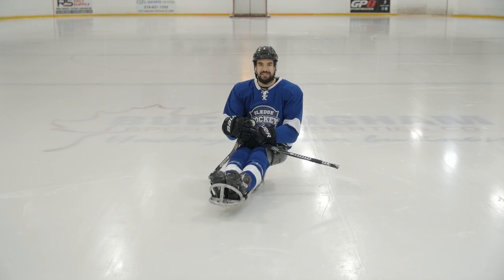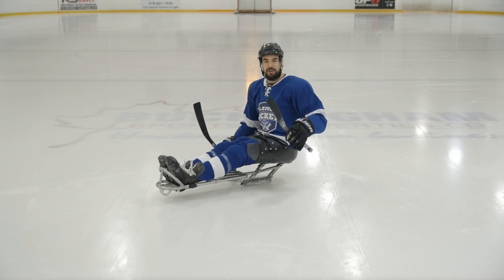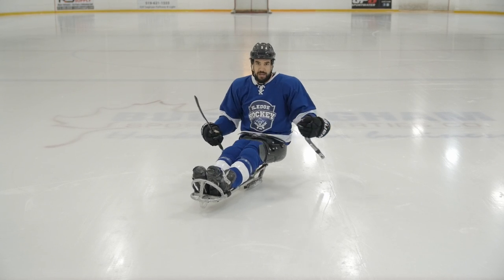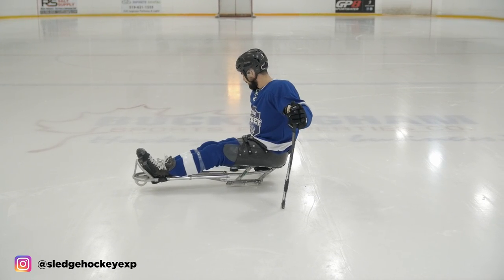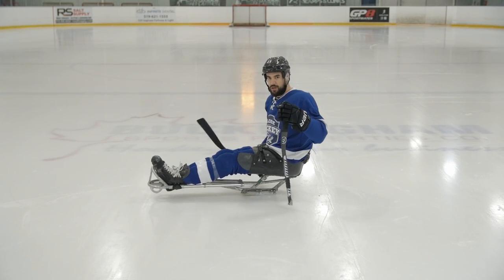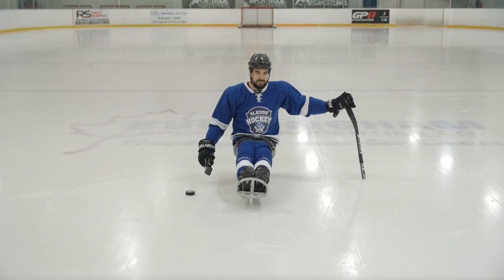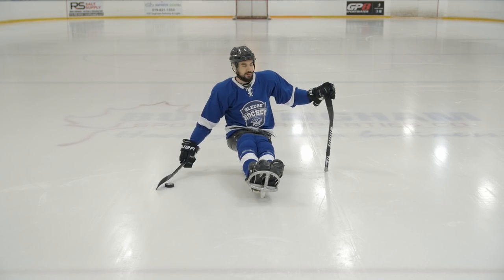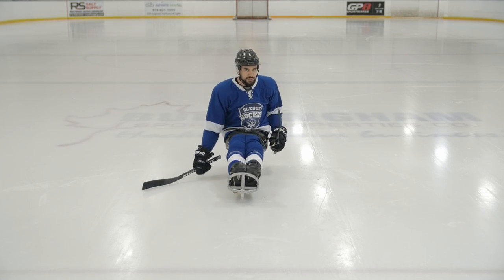SLEDGE HOCKEY DRILLS AND SKILLS | RECEIVING PASSES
Receiving passes under your sled (especially during game play) is hard to do. It takes confidence and skill to trust that you don’t always need to use your inside hand. By developing this skill however will create greater opportunities for you and have an upper hand on most of the players in the sport.

Have your player hit you with a pass between your blades and the nose of your sled. Receive the pass. Take a moment to gain control of it and then give it back, under your sled.

Practice without stick handling also!

If the puck is heading towards the front of your sled and might get caught in your feet or the nose, make sure to lift up your feet. Don’t be lazy!

Once you figure out how to do this while stationary, give it a go while moving. It’s way harder, but once you learn how to use this skill you will be pumped about creating new options for yourself during play.
A new way to experience Canada's favourite sport with your coach, Paralympic Champion Kevin Rempel.

As part of Team Canada’s Paralympic ice sledge hockey team, Kevin earned multiple medals, including Gold in the 2013 World Championships, and Bronze in the 2014 Paralympics in Sochi, Russia.

Sledge hockey is a great choice for your next team building event because unlike many other competitive activities, there are no minimum athletic requirements to participate. Just dress warmly in comfortable clothing and get ready to have fun!

The Sledge Hockey Experience is Completely built around your organization’s needs, goals, and location, the Sledge Hockey Experience will energize and rejuvenate team spirit.